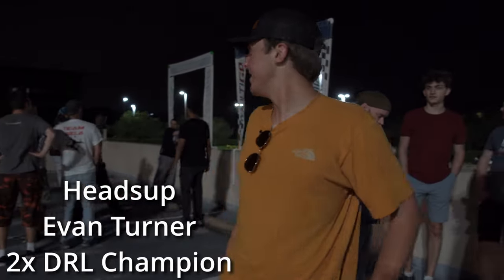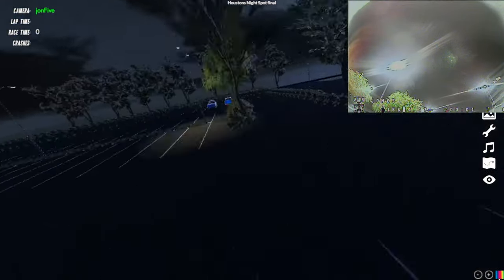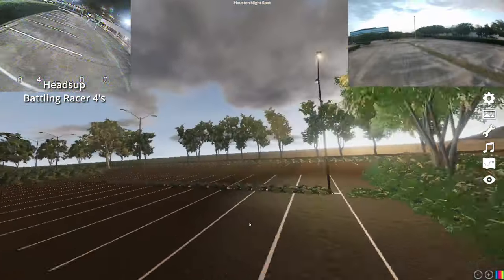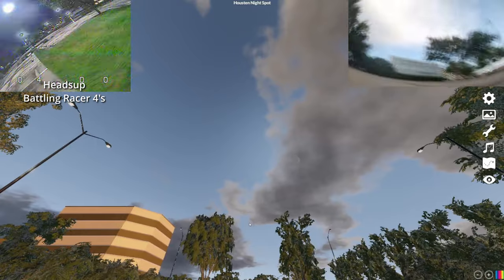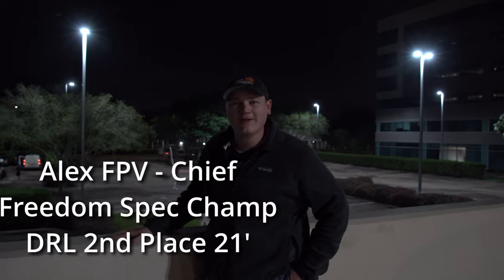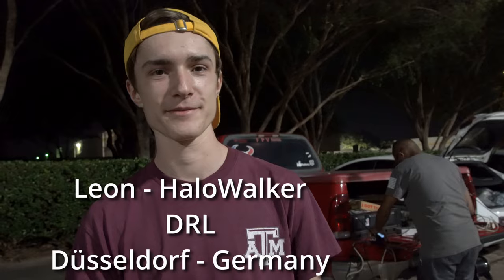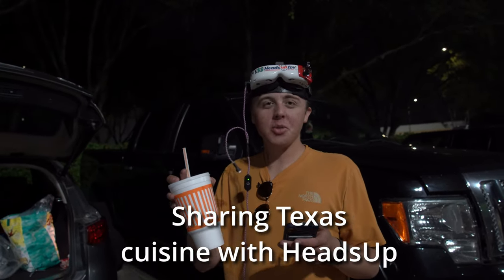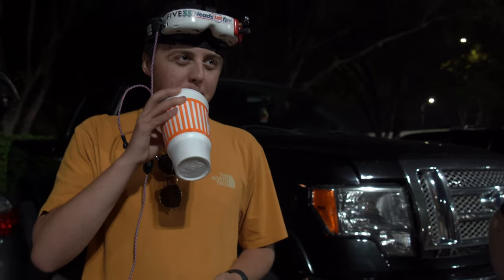Night Spot in Drone Simulator - Houston Night spot in drone racing Sim Velocidrone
Thanks to Boner for creating the Epic World Famous night spot in velocidrone.